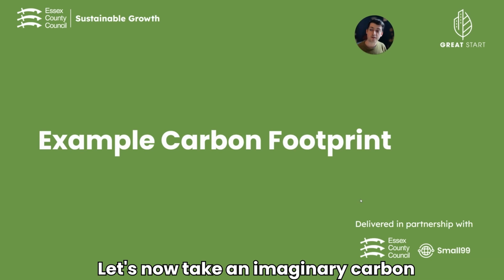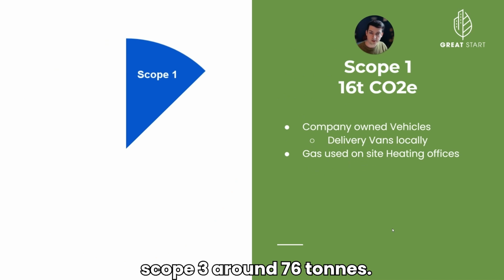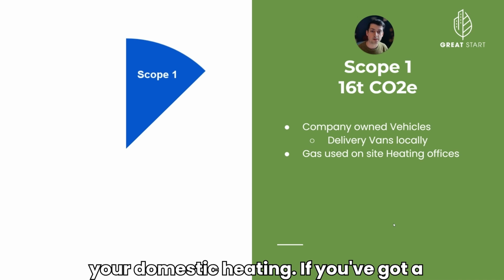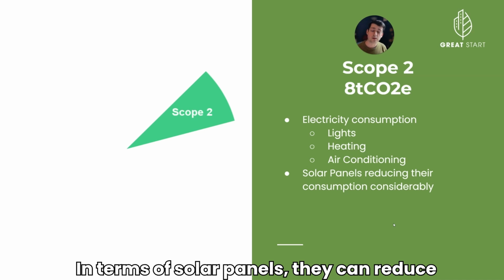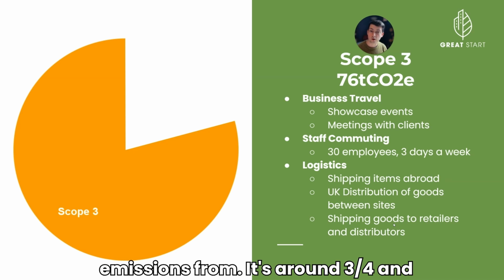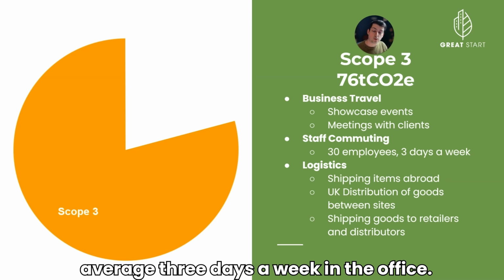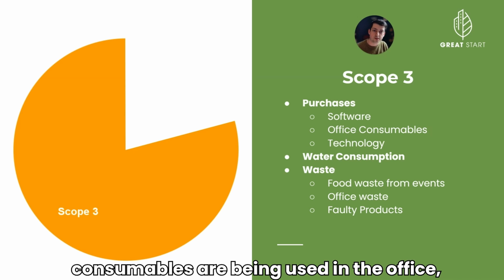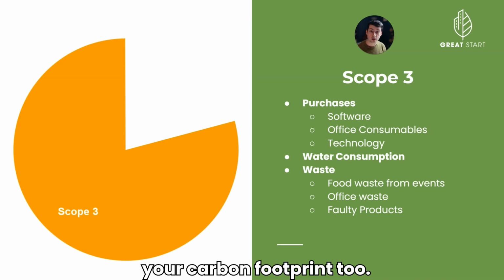Carbon footprint examples - Essex County Council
Join us as we break down what exactly constitutes a carbon footprint. We explore where your emissions are coming from and what sections of your business are contributing to it. This includes energy, buildings, travel, water and waste.

CLAIM YOUR DIGITAL BADGE:
Congratulations on completing this Great Start module! Collect your digital badge and share on your socials (remember to tag Ambitious Essex!):

DISCOVER SUPPORT FOR YOUR BUSINESS:
Follow Ambitious Essex on LinkedIn to discover a range of support, funding and business events